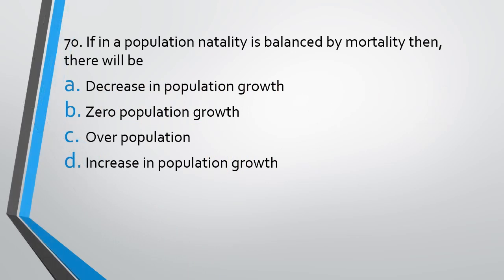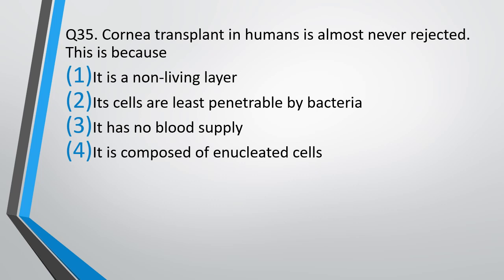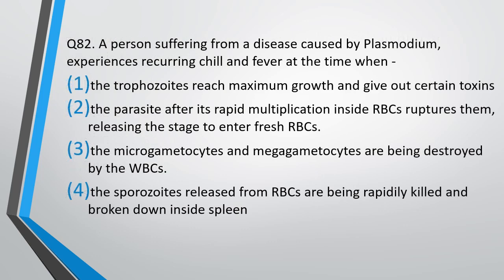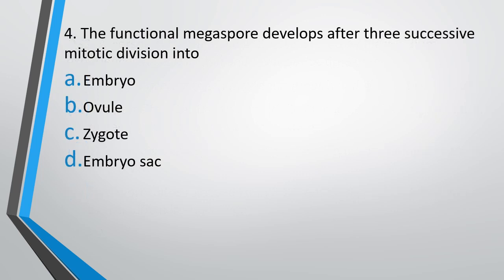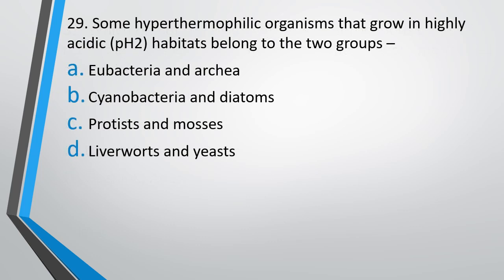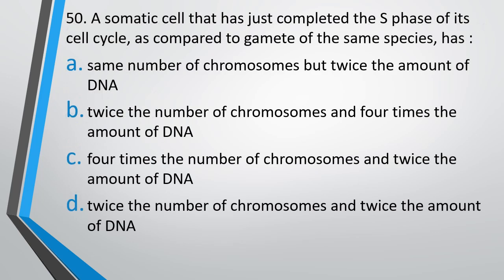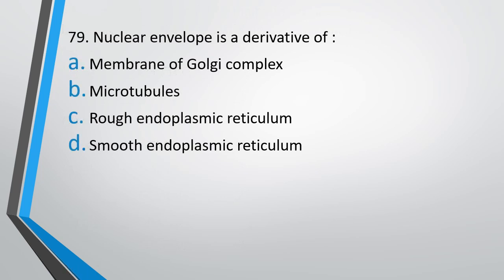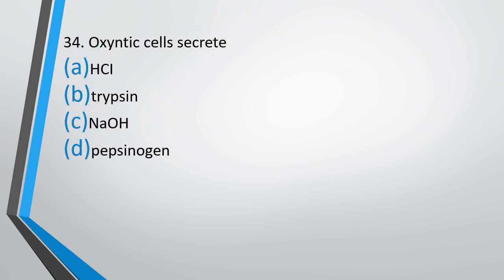Daily Biology MCQs for NEET 2022 (14 April) || MCQs for NEET Practice || NEET 2022 Questions